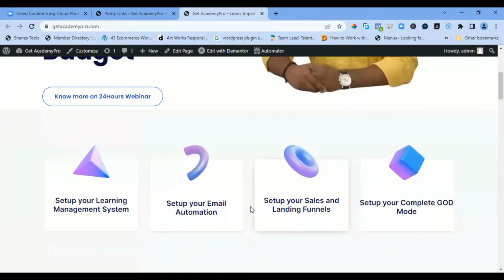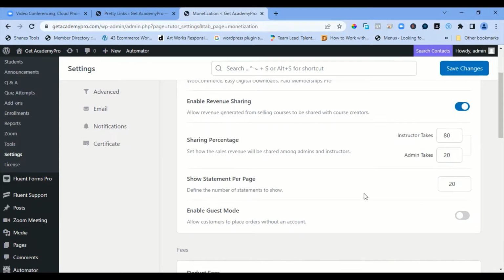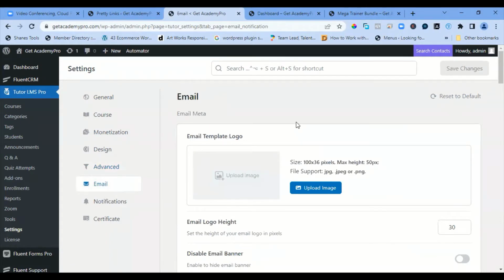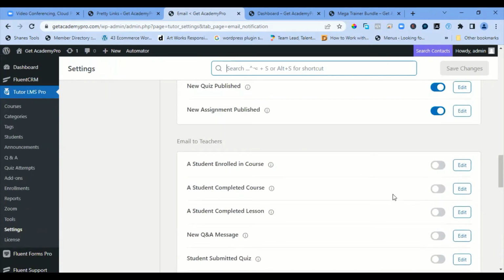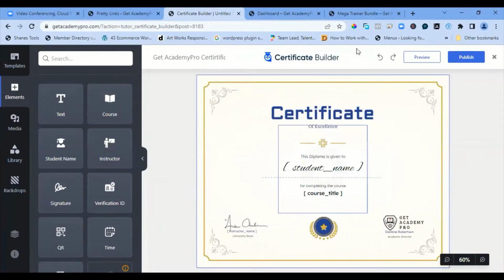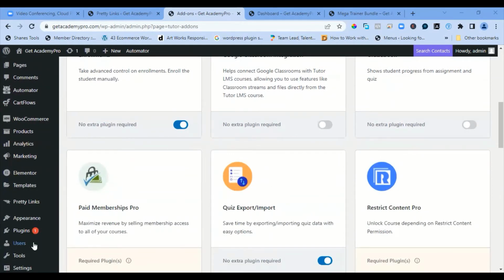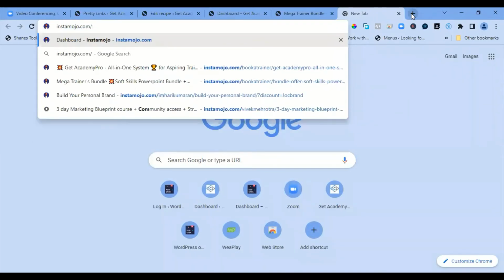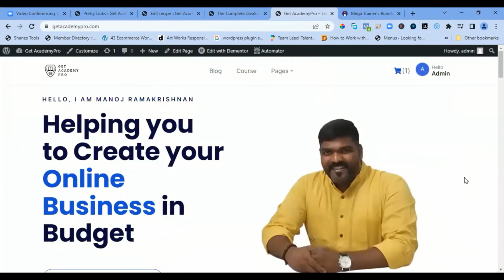Hackathon Day 1 - Get AcademyPro